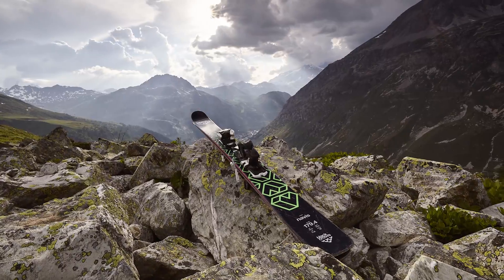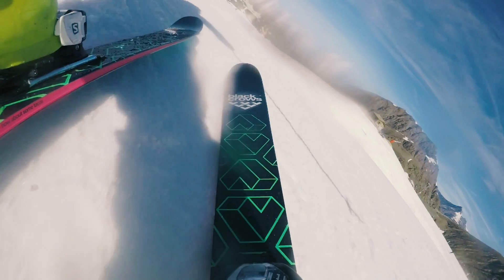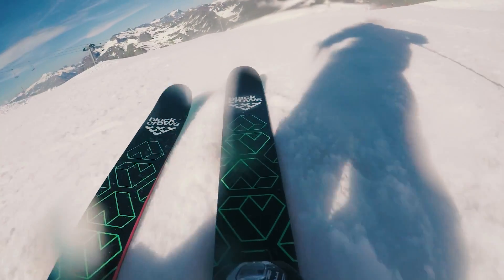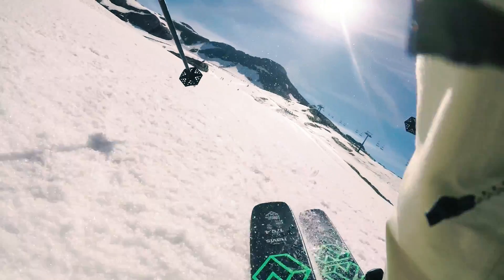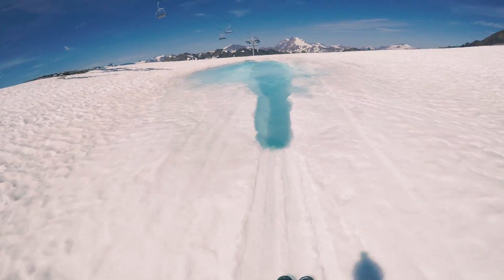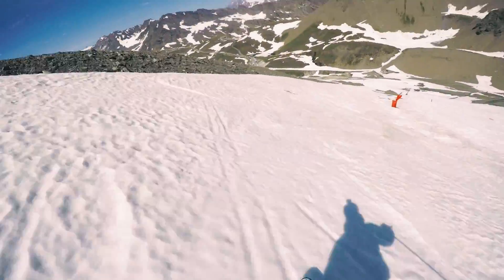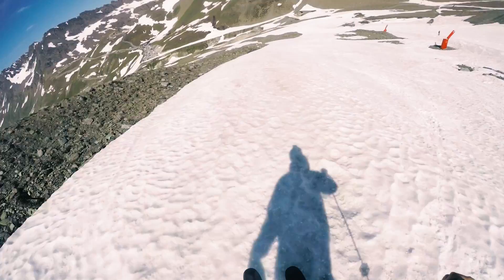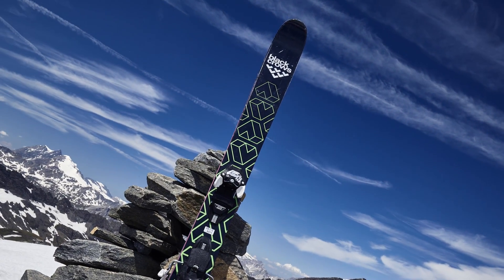Black Crows Skis I Navis Skis 2019 I All Terrain Single Rocker Skis